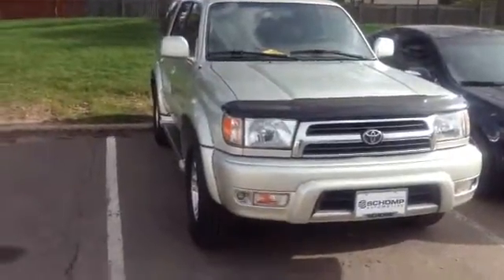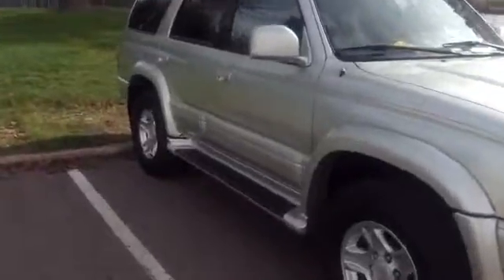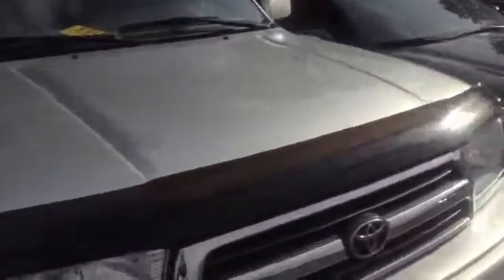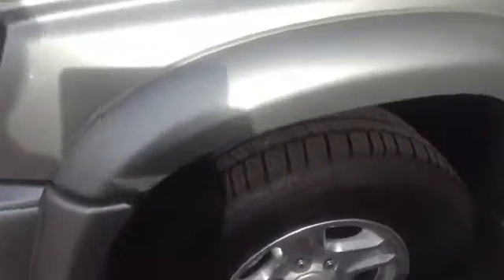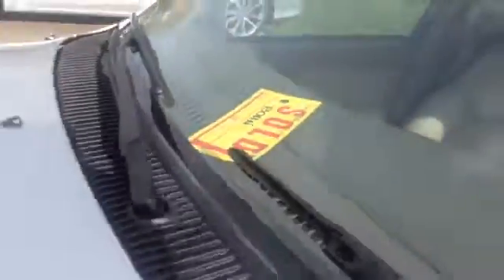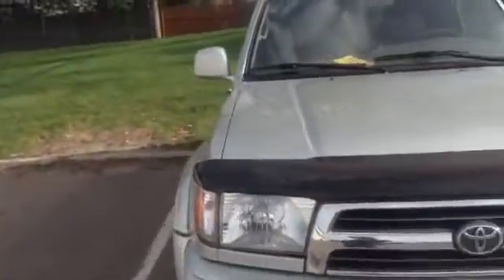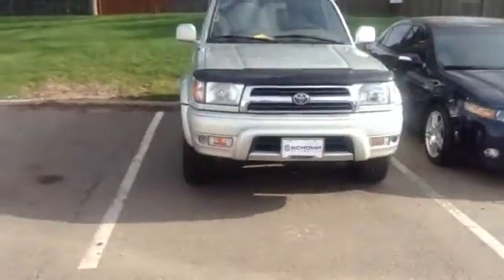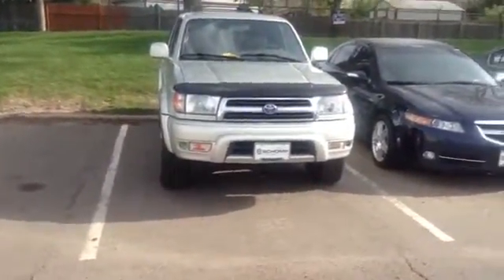2000 Toyota 4Runner for Cathy , Yaz at Schomp Honda